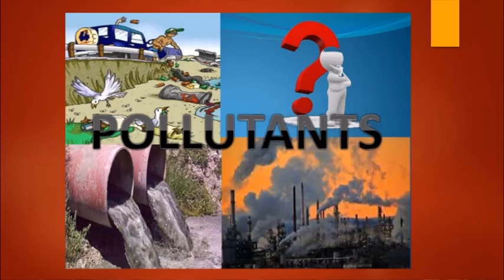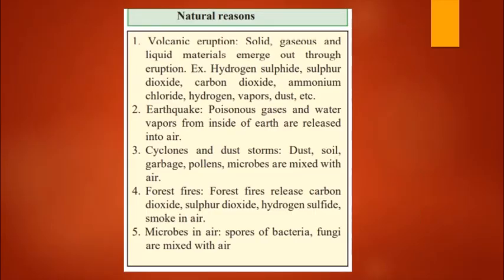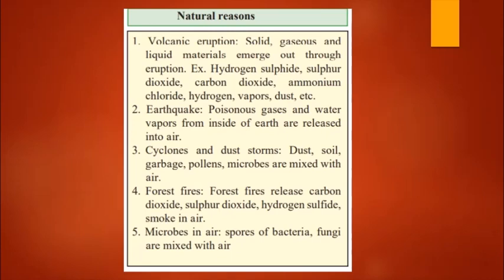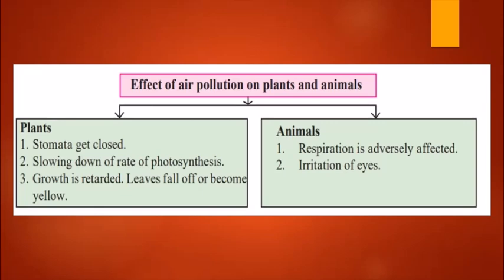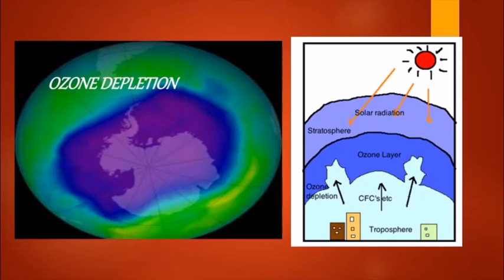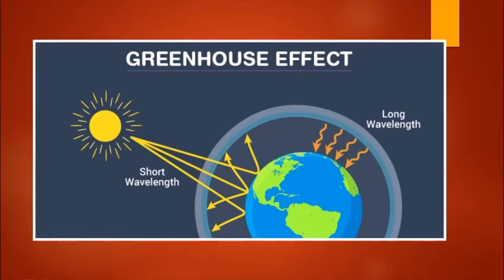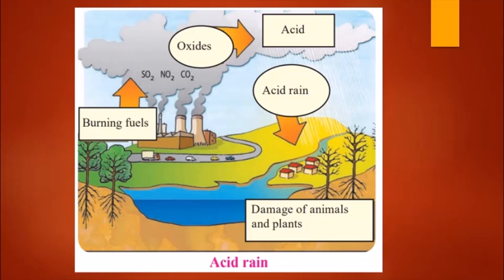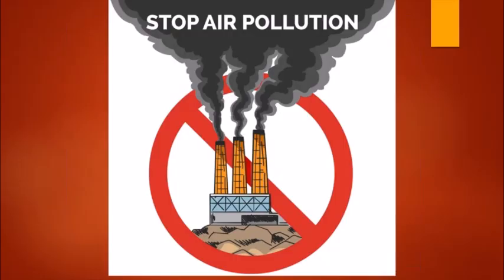Std VIII (Class 8) / Maharashtra Board / Science / Pollution – Part 1